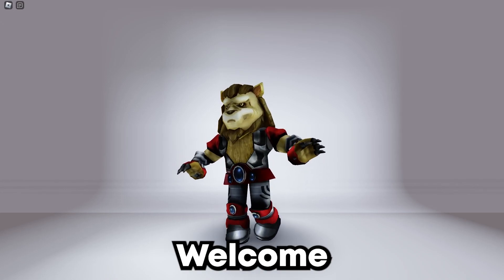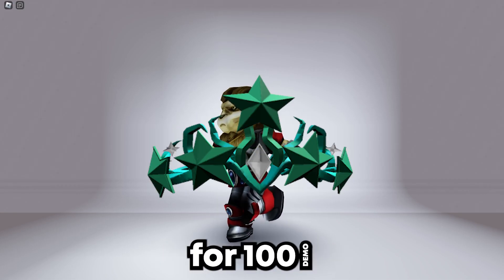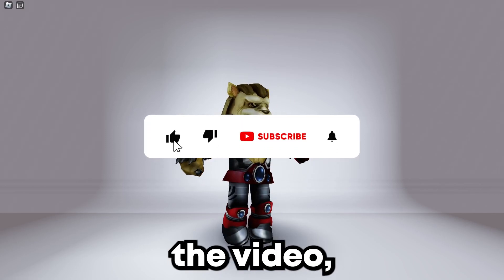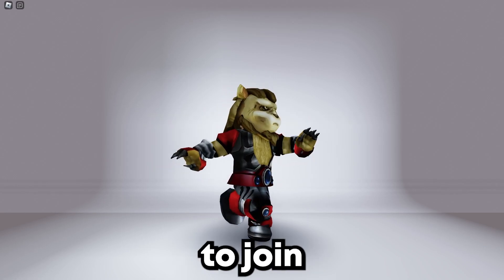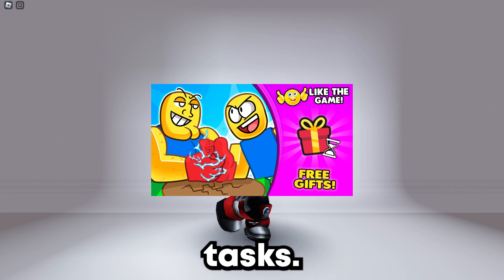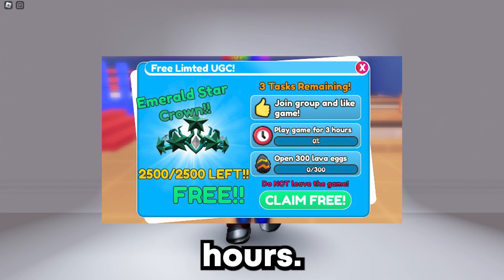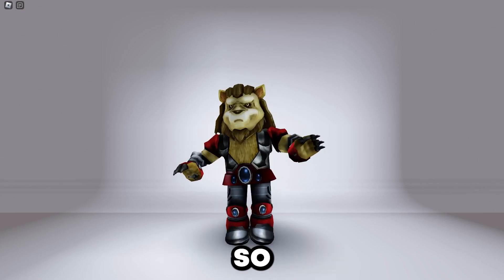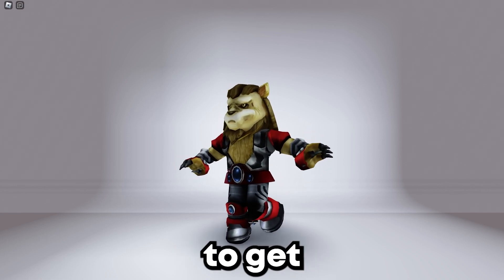*FREE * HOW TO GET FREE EMERALD CROWN IN ROBLOX FOR 100% FREE ( ROBLOX FREE LIMITED UGC ITEMS)